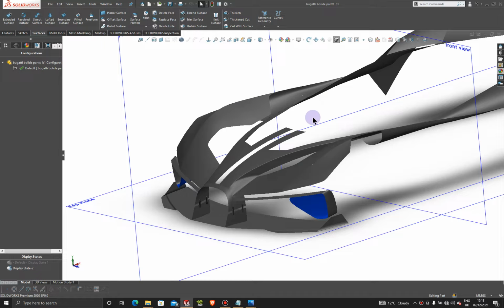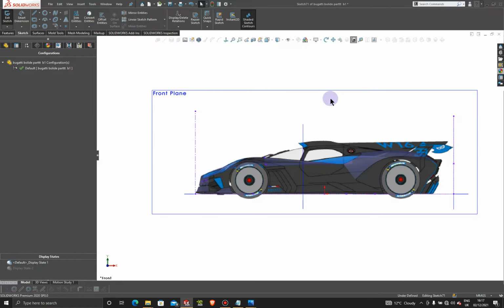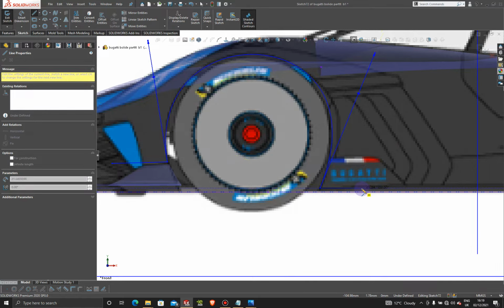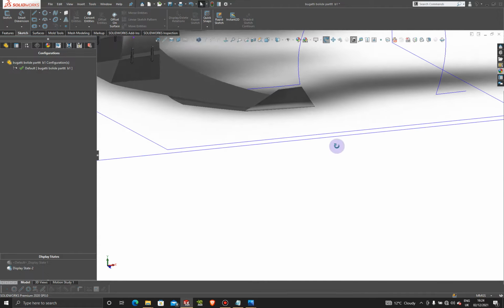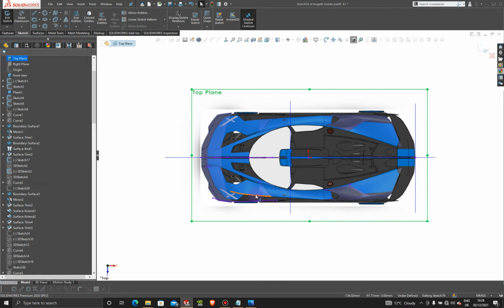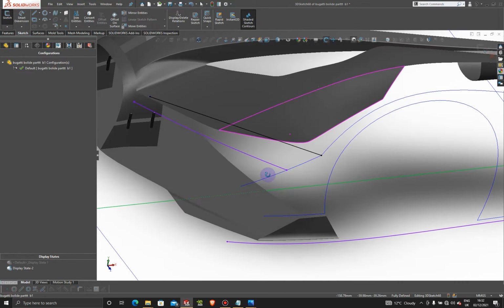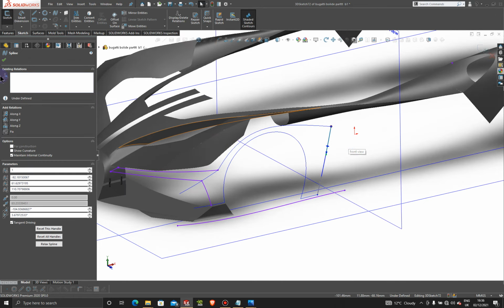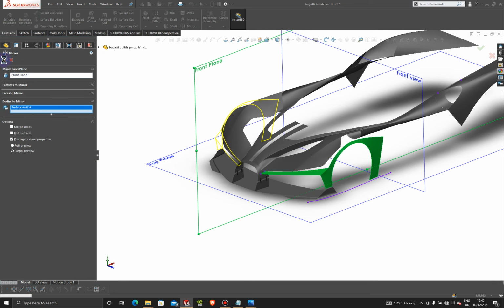how to design Bugatti Bolide in solidworks part 12